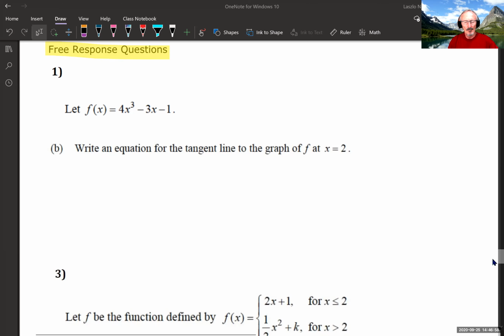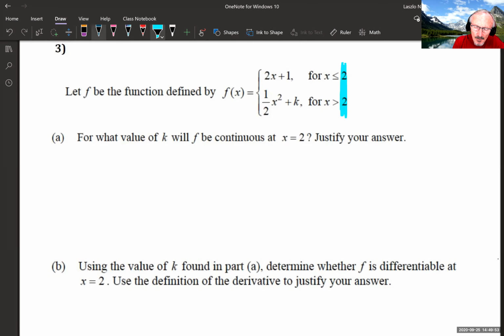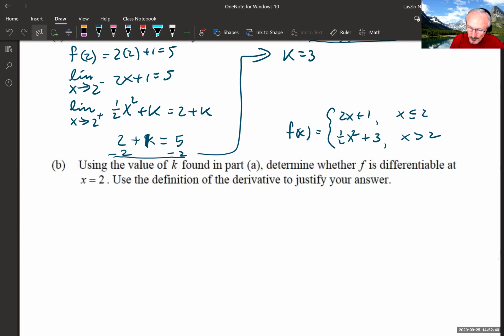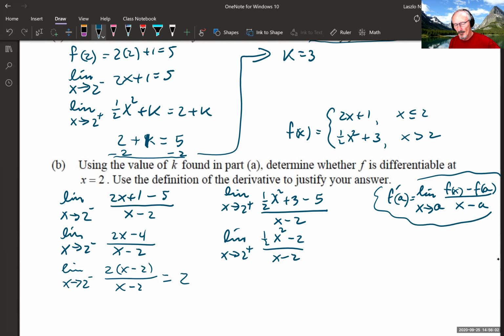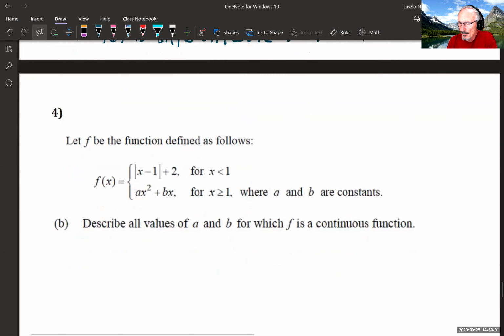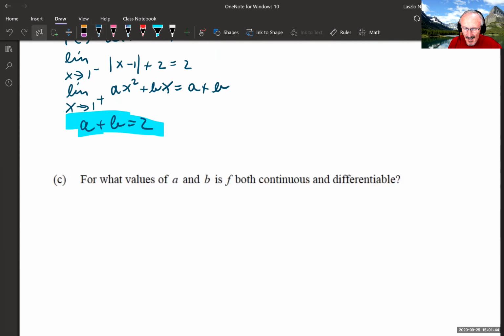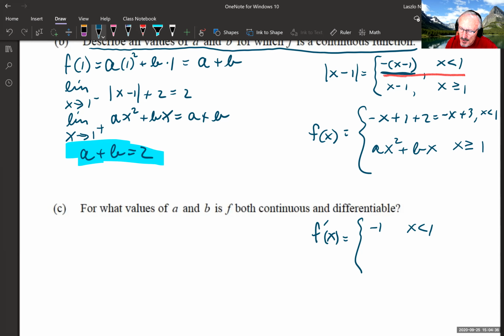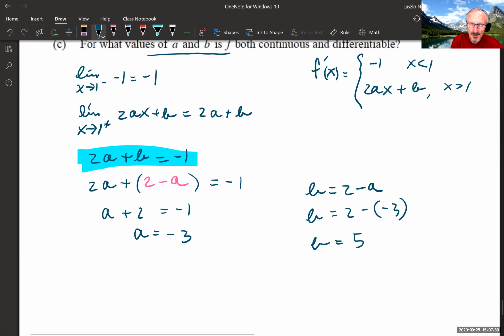Free Response 1b, 3ab, and 4bc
Examples of proper mathematical notation and clear communication to Unit 2 free response questions.
2:41 3a
4:59 3b
12:10 4b
14:55 4c